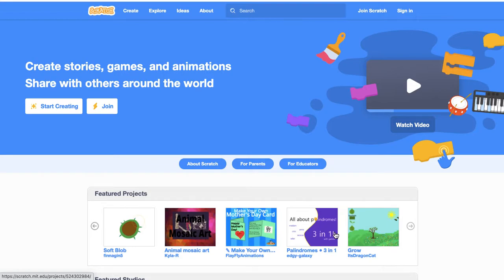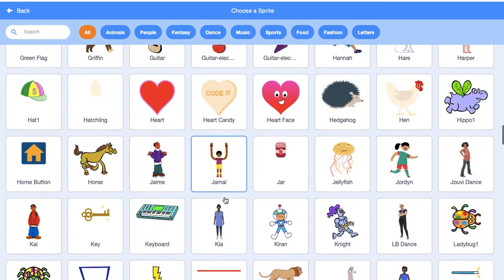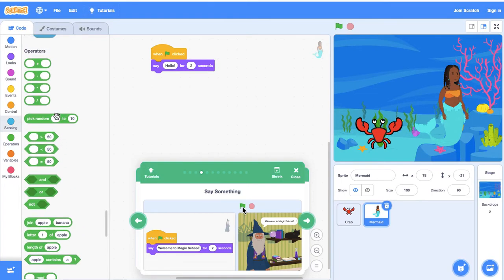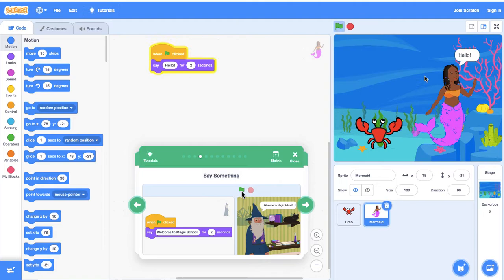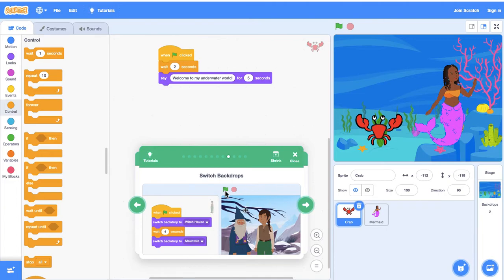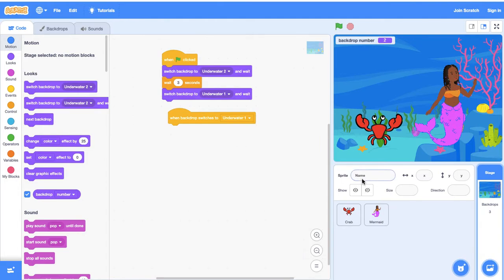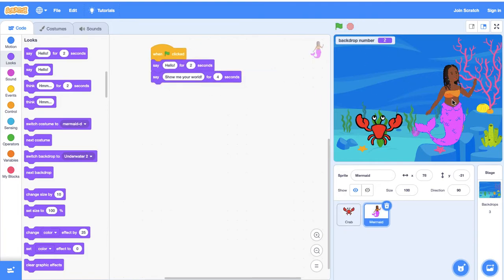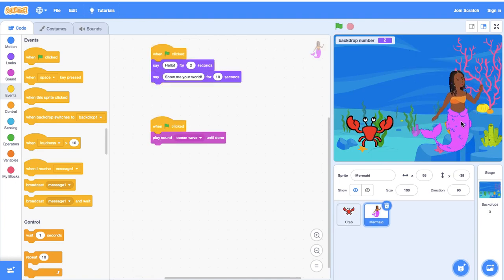Author created - Scratch underwater story narrative tutorial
Visual and verbal tutorial on how to create the beginning scenes of a Scratch underwater story narrative. Author's created content